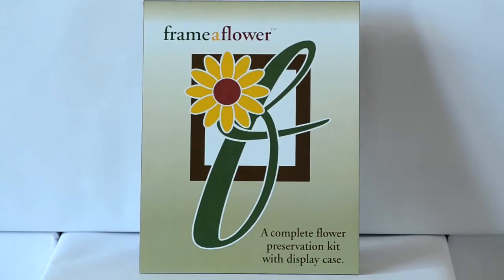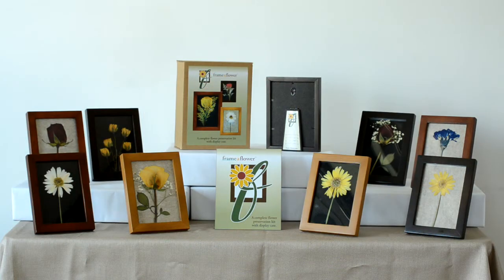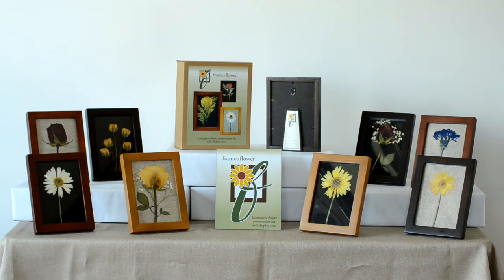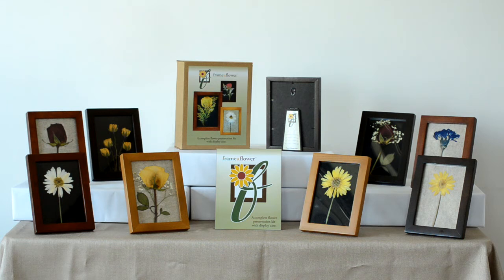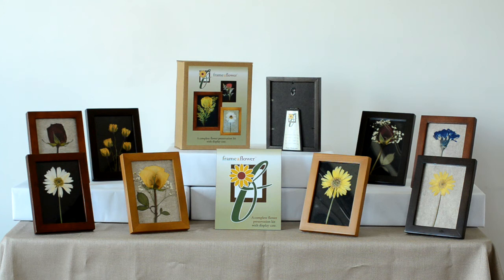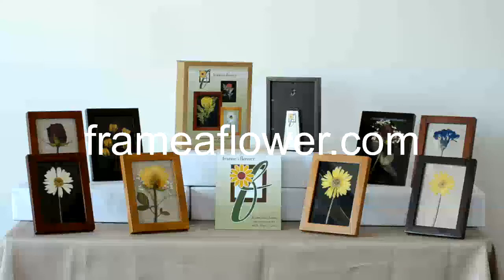Save it and display it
A complete flower preservation kit with display case for dried and pressed flower!